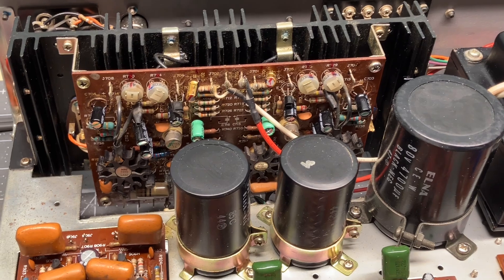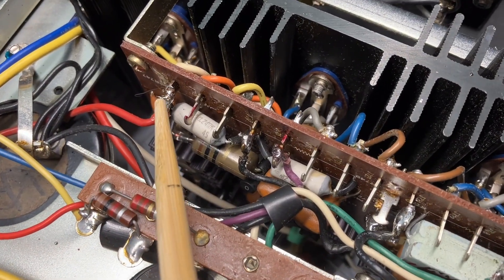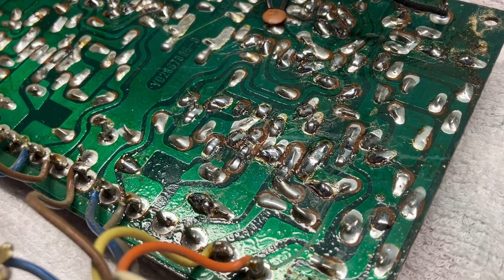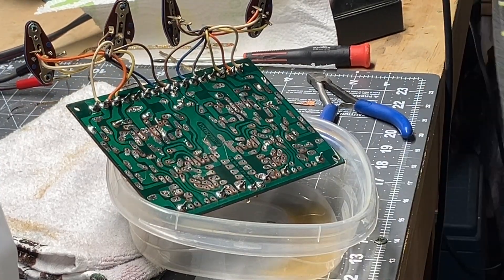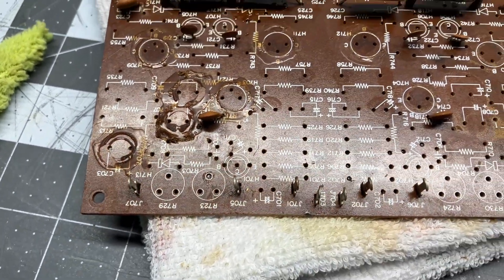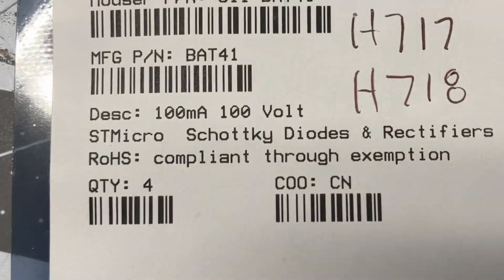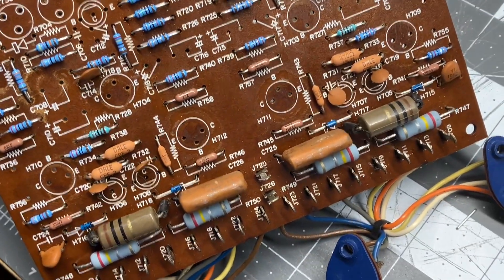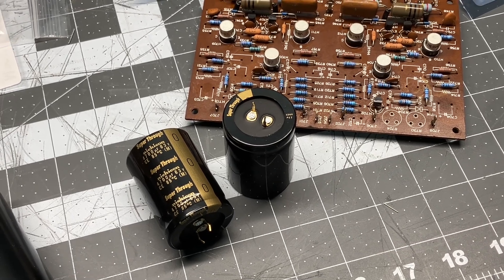Marantz 1060 Rebuild - Part 5a - P700 Amplifier Assembly Board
UPDATE*** DO NOT USE THE T-05/T-39 SOCKET SYSTEM! Wasted hours! Simply use the original spacers and solder them in.

In Part 5a, we're rebuilding the Marantz 1060 P700 Power Amplifier Assembly Board. Let me know if you any questions or comments. I'm here to help.